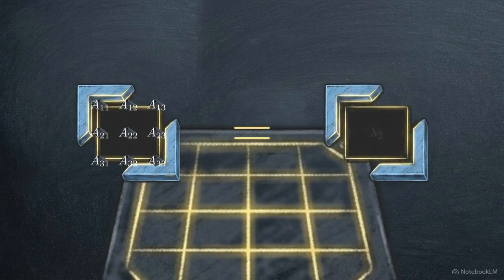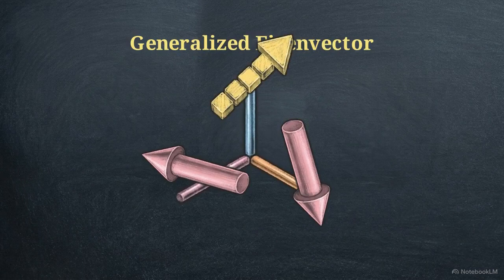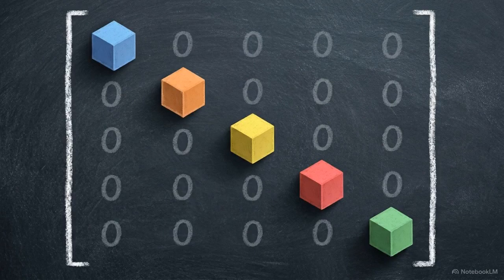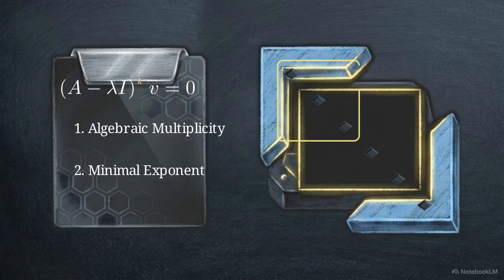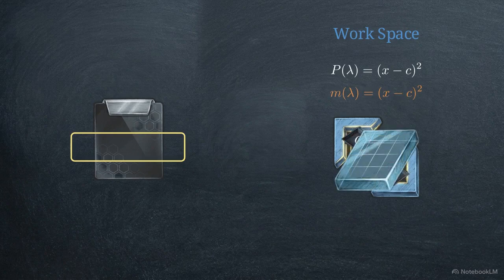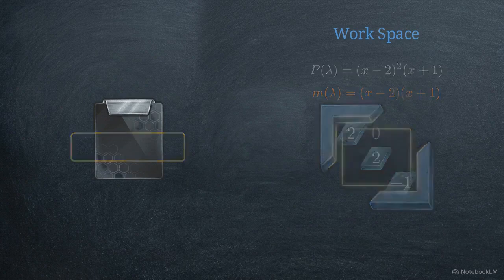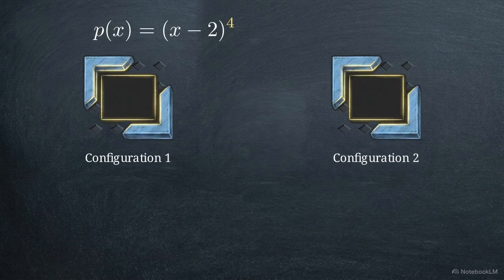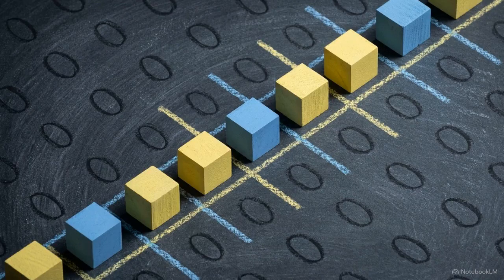Jordan Canonical Form Explained | Hoffman Linear Algebra (Section 7.3)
In this lecture, we study one of the most powerful results in linear algebra:
👉 The Jordan Canonical Form
✨ Topics Covered:
Jordan Blocks and Jordan Matrices
Generalized Eigenvectors
Structure of Linear Operators
Construction of Jordan Form
Relationship with minimal and characteristic polynomials
Key theorems and examples
🎯 This video is useful for:
GATE Mathematics
📌 This topic is crucial for: ➡ Canonical forms of matrices
➡ Differential equations